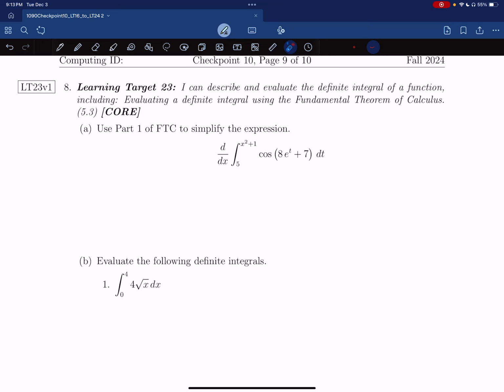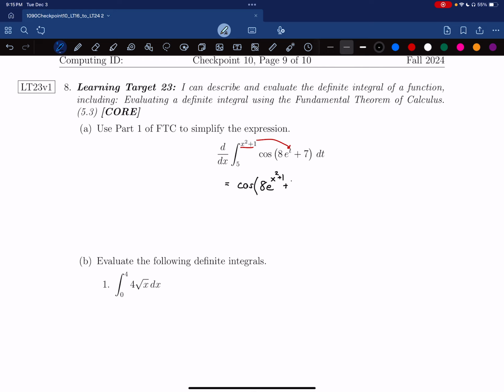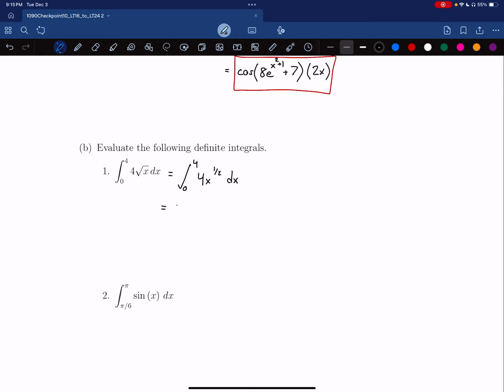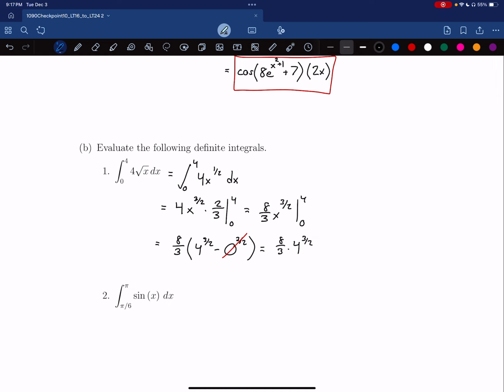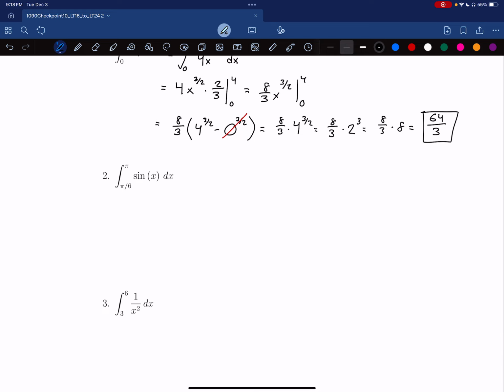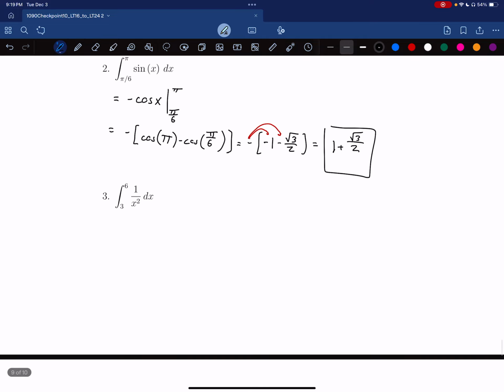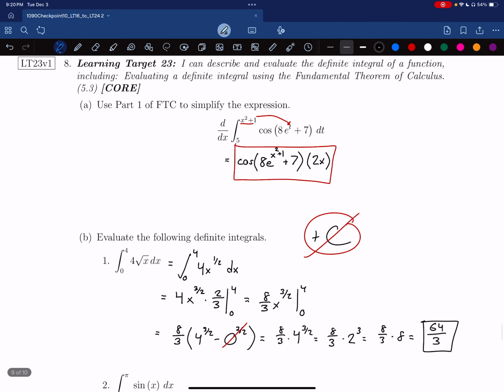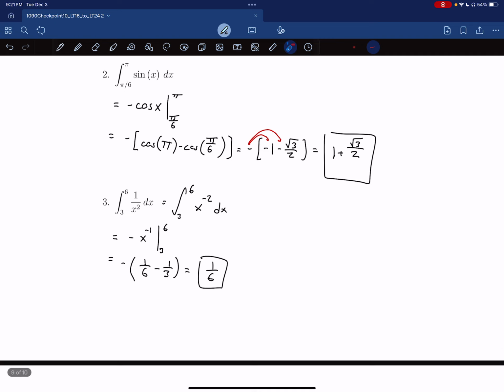Integrals Using the Fundamental Theorem of Calculus (FTC)